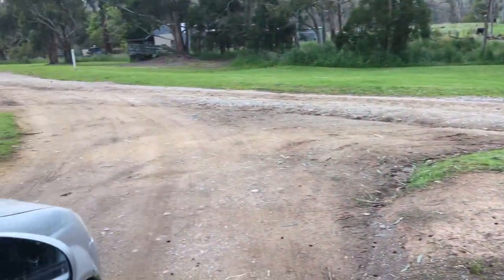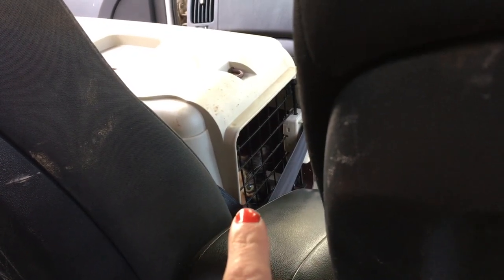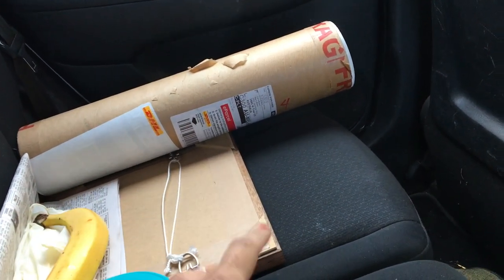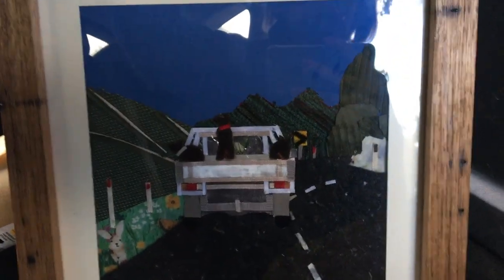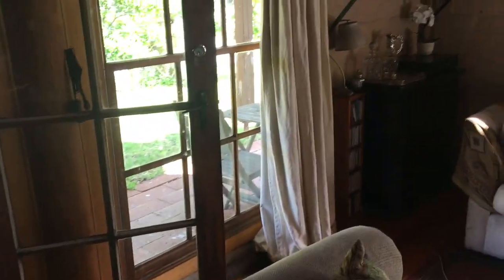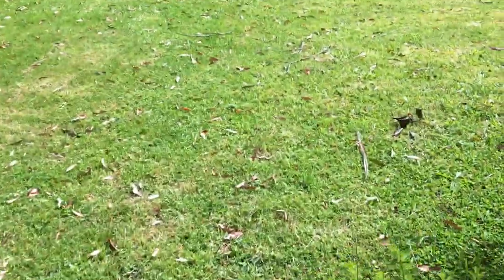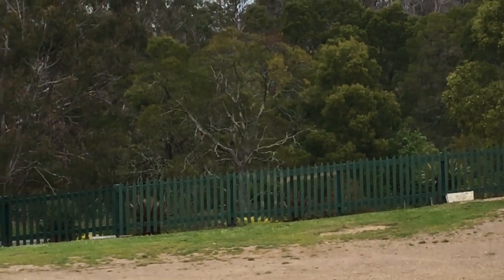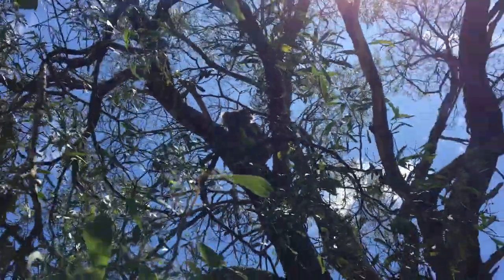Vlog 52: Koalas; Vita's Teeth & Fridge Alternative.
I saw a koala walking around. We took Vita to the vet for some urgent dental work (she wasn't too happy about that). I took a new print to the picture framers and I also took my artwork to the gallery (for the EGAG WRAP exhibition). I talked about our newest acquisition for the home, being, I hope, a good alternative for a fridge in our off-grid house. I planted out the last of my new plants of the doughnut bed. I saw a long-necked turtle on the drive. I heard a koala making a noise and I filmed him up a tree.

Timestamps:

00:00 - Koala Walking Around
00:45 - Cool Evaporation Effect on the Road
01:03 - Taking Vita to the Vet
01:43 - Stanley Donwood Print
02:26 - EGAG WRAP Entry
02:55 - Will's Car Spider
03:05 - Taking Vita to the Vet Pt. 2
03:35 - Vita Home from the Vet
05:18 - New Fridge Alternative
10:05 - New Doughnut Bed Plants
12:44 - Long-Necked Turtle
14:50 - Ducks
15:09 - Koala Making a Noise
15:37 - Koala Up a Tree & Goodbye

but I currently don't because I found it silly.